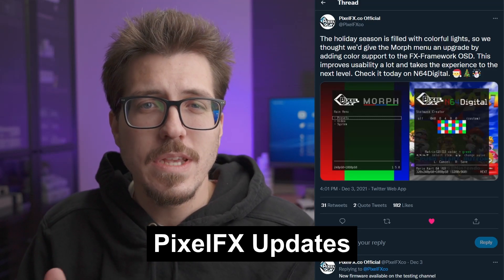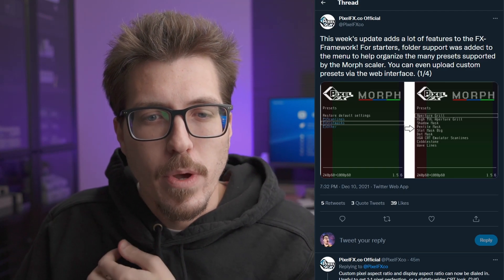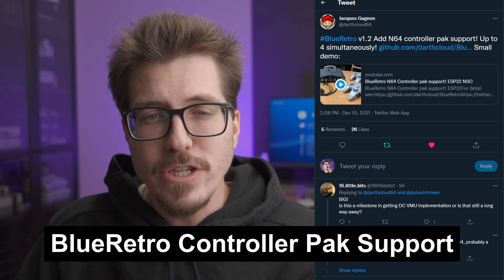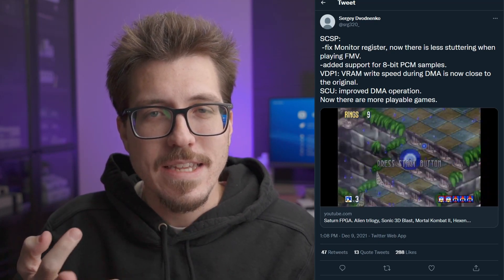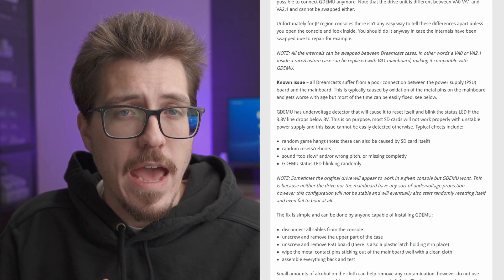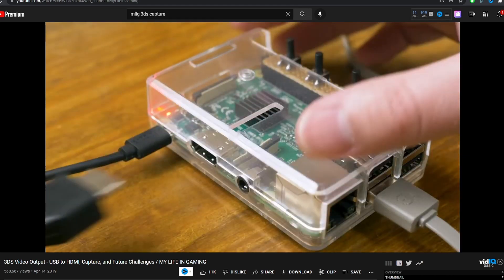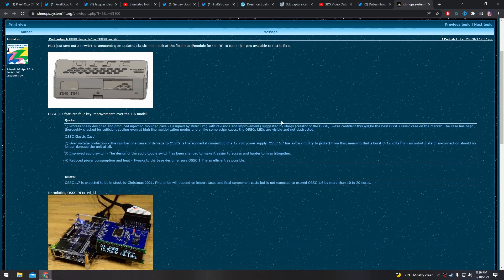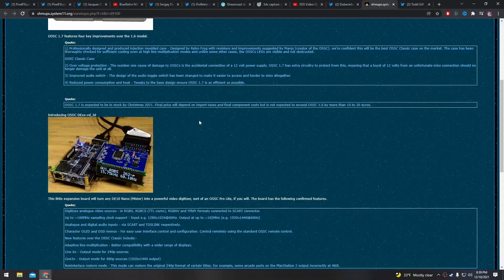New OSSC Revision and "OSSC Pro Lite" - Retro Modding News 12/12/2021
Tons of PixelFX updates, BlueRetro gets N64 Controller Pak support, and details about OSSC 1.7 and OSSC Pro Lite.